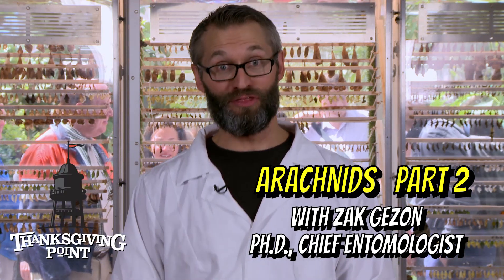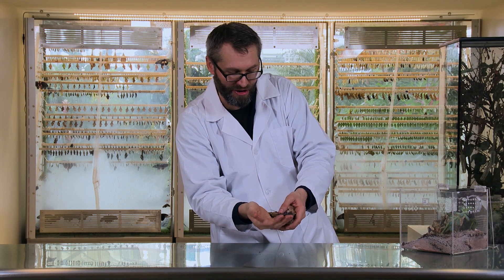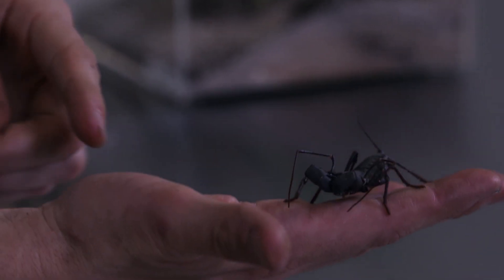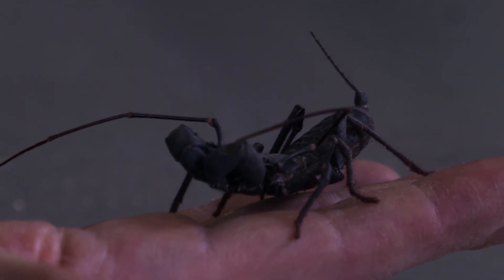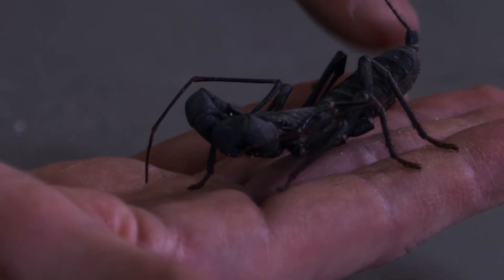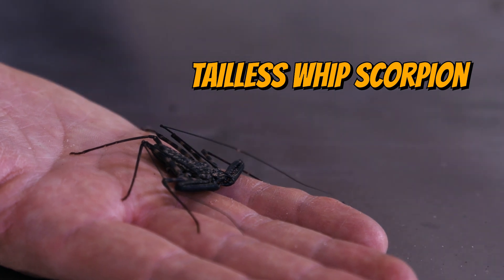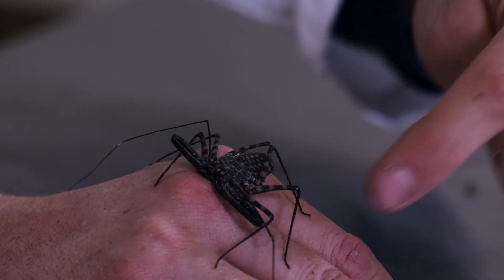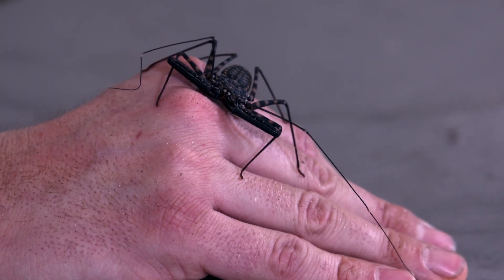All About Arachnids, Pt. 2 | Buggin’ Out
While mainstream arachnids get most of the attention, Dr. Zak is about to show you a  couple of the coolest lesser-known arachnids around. (Hipster arachnids, as he calls them.)